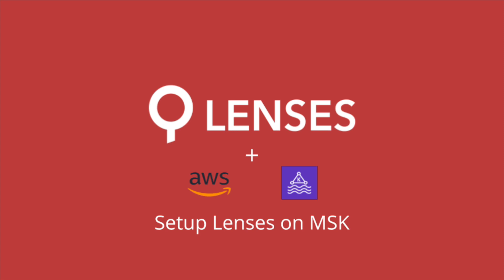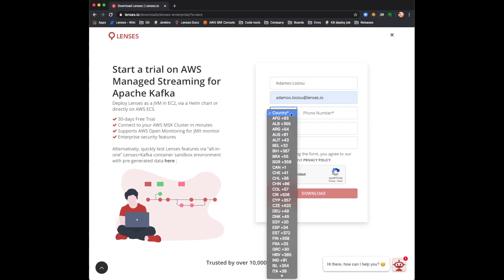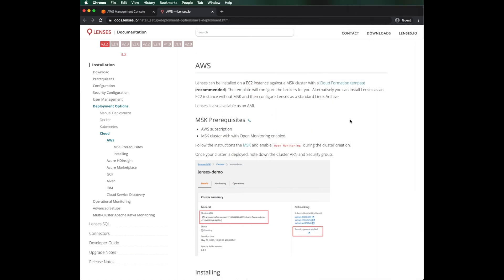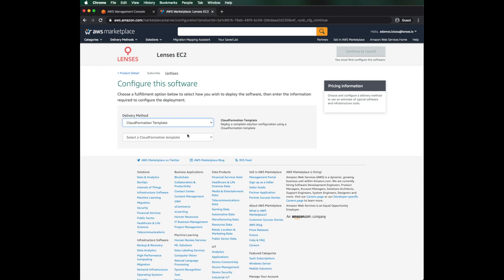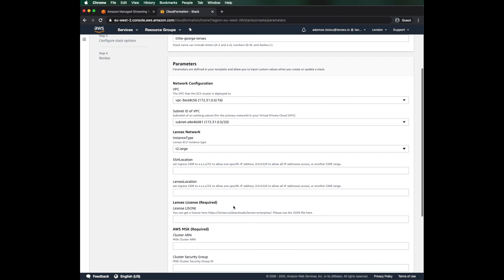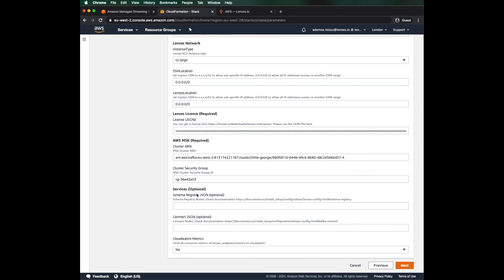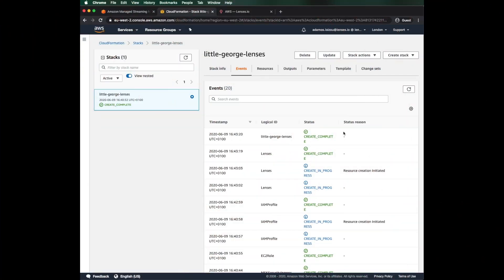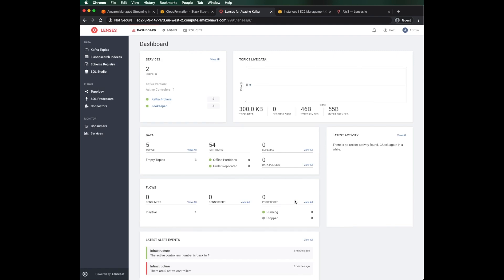Setup Lenses.io on AWS MSK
Get productive on Kafka in minutes.
A step-by-step guide:
Install the Lenses.io DataOps portal on AWS, connected to your existing MSK Kafka instance.
Just 3 steps:
1. Sign up to Lenses.io & get your licence key
2. Automatically install Lenses in your AWS account from the AWS Marketplace
3. Presto! Use Kafka from your Lenses workspace!